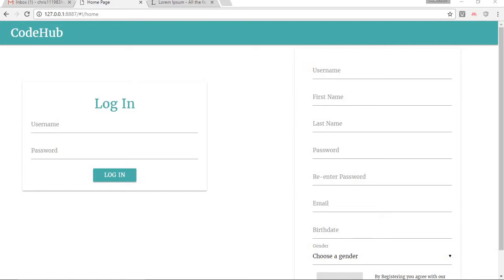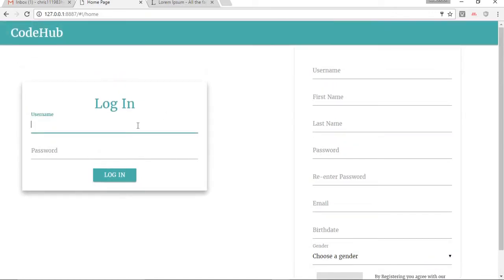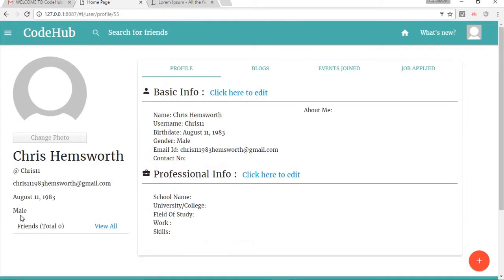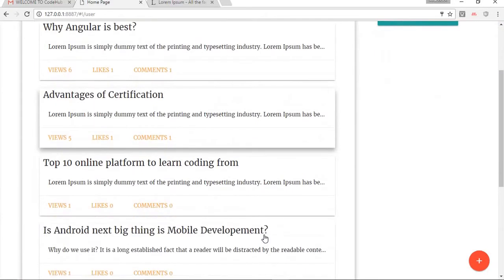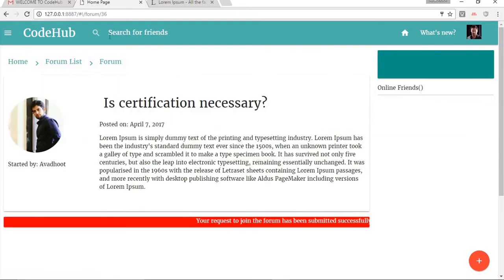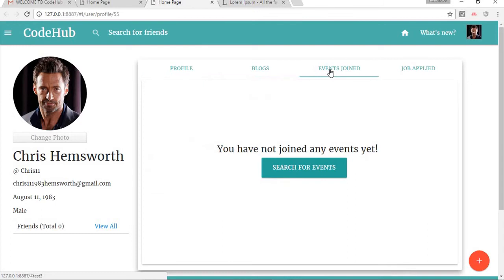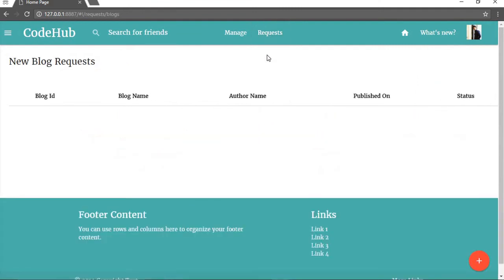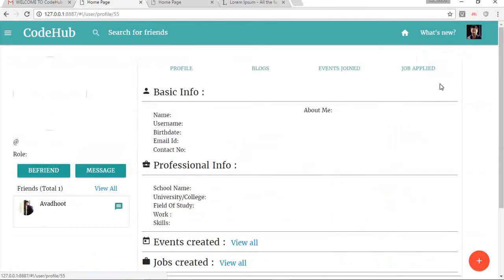Online Collaboration - CodeHub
Hello friends, in this video one of my student is giving the project demonstration on online collaboration which was developed entirely by him using angular js and spring web mvc rest api.

On a side note he is extremely passionate about programming and from commerce background.